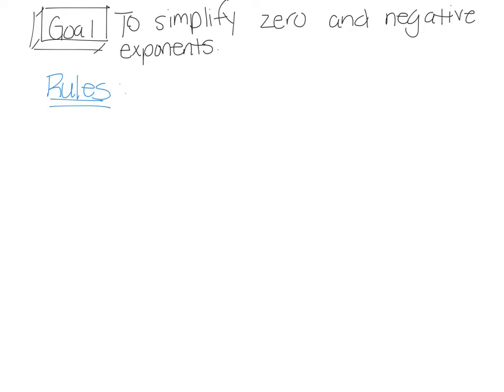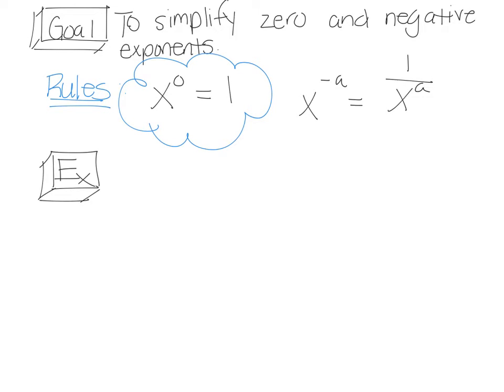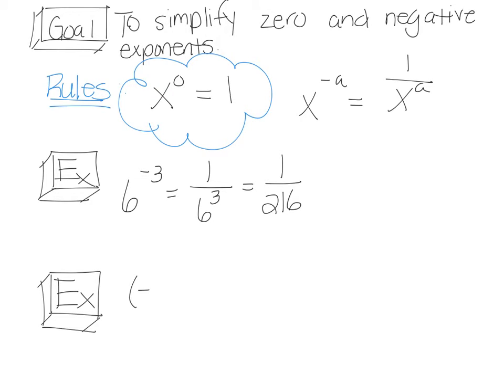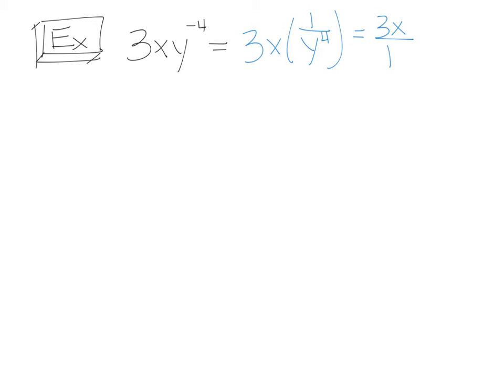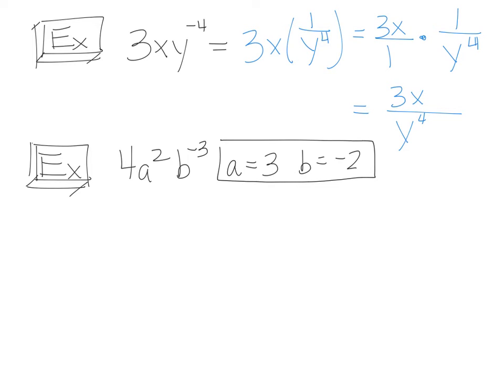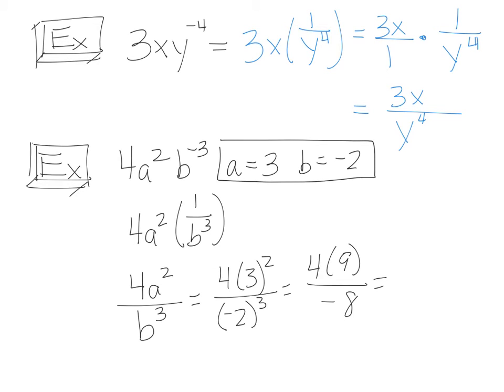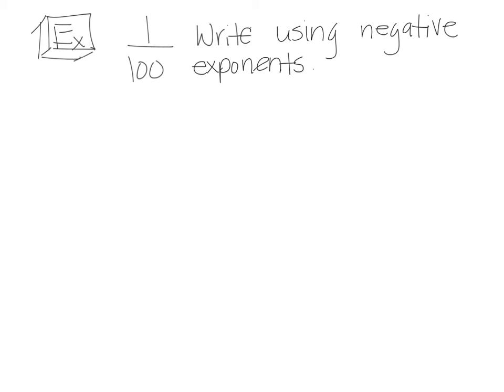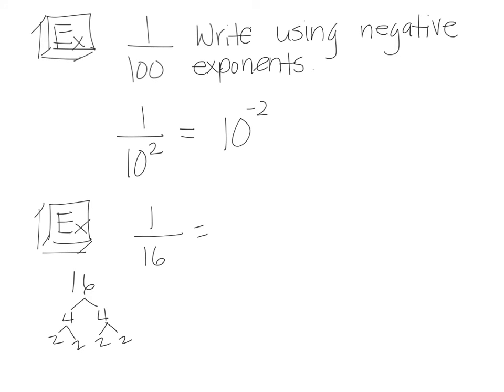Zero and negative exponents